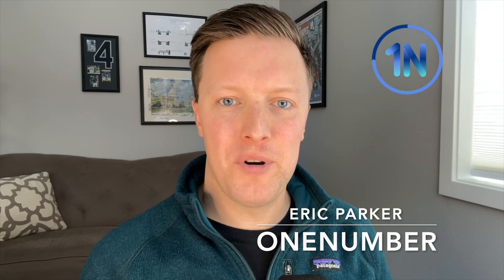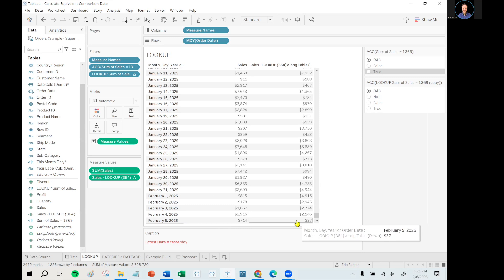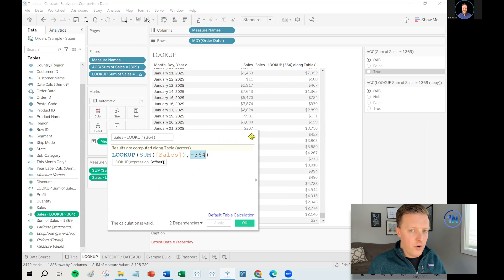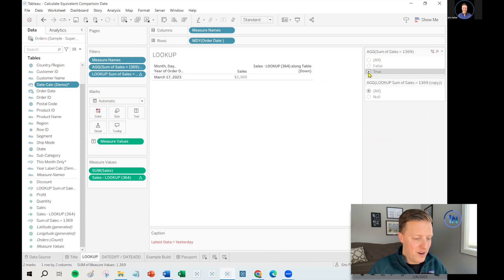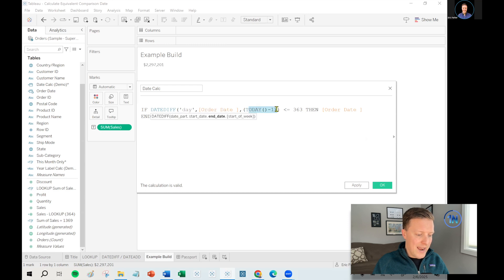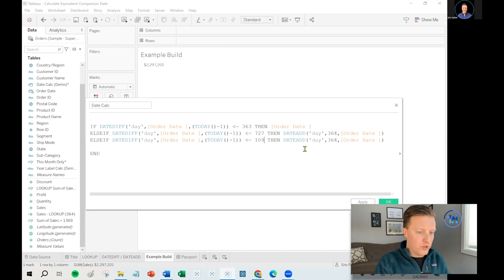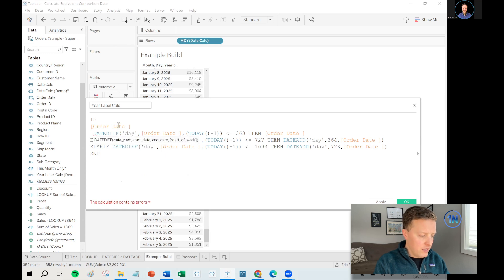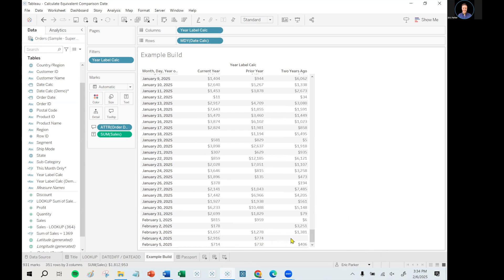How to Calculate Equivalent Comparison Dates in Tableau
Do you need to use Tableau to compare values to an equivalent date from a prior year? For example, "How did sales from this Monday compare to the same Monday from last year?"

This is different than comparing to the exact same date from last year since the comparison is probably 364 days (52 weeks) ago. Additionally, this can be made complicated if there are any gaps in your data. For example, if your business doesn't record transactions on Saturdays, you can't simply use the LOOKUP function to go back 364 days because that would take you back too far. Additionally, if you apply a filter and "lose" days in your data set as a result, the LOOKUP approach will fail.

Check out this video and workbook for a full breakdown of how you can use the DATEDIFF function to ensure you're always comparing values across equivalent dates regardless of what data might be missing in your data set or worksheet.

Chapters:
0:00 Background
1:30 LOOKUP Version
3:50 Build Comments
5:03 DATEDIFF Solution